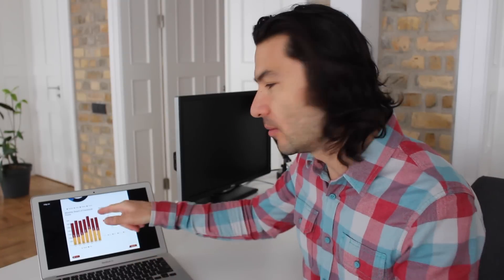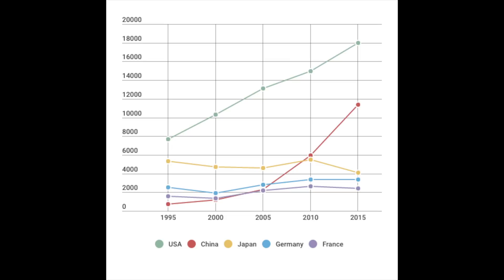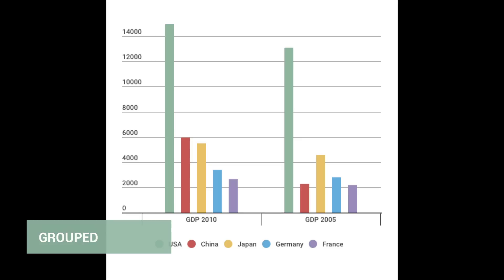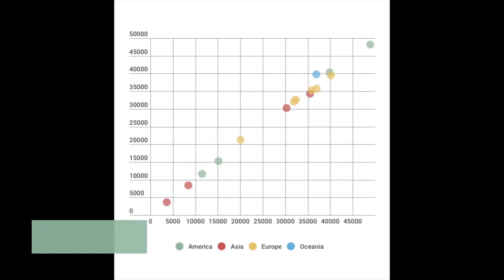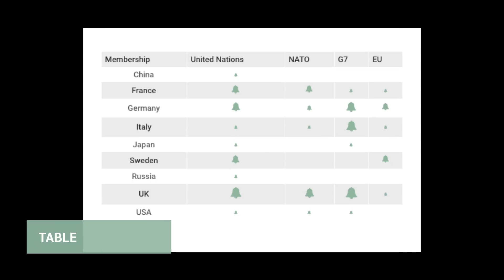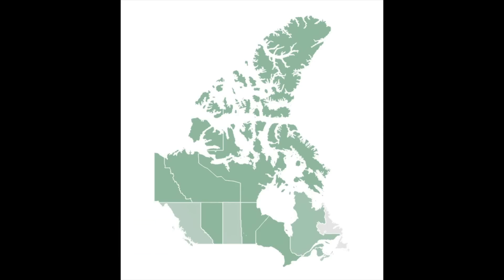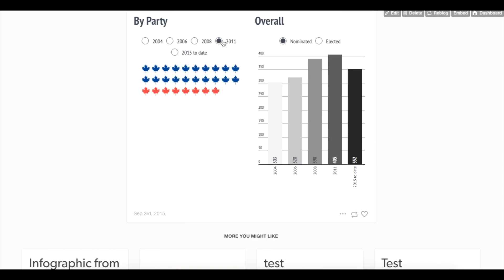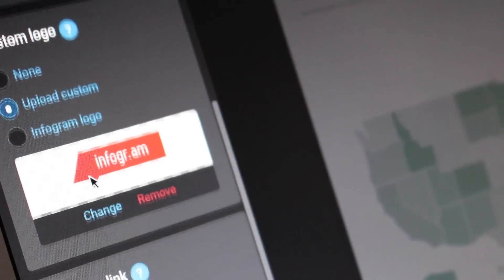Choosing The Right Chart For Your Data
Data visualization is an integral part of data analysis and communication. Choosing the right chart or graph type for your data is crucial for effectively communicating your findings to your audience. In order to do this, it is essential to have a basic understanding of the different chart types available and the types of data they are best suited for. This video provides you with a comprehensive overview of charts and offers tips on how to choose the right chart for your data.

One of the most common types of charts is the bar chart, which is used to compare discrete categories. For example, if you want to compare sales figures for different products, a bar chart can help you visualize the differences in performance between the products.

If you are working with continuous data, such as measurements over time, a line chart is often the most effective choice. Line charts show changes over time and can be used to identify trends and patterns in the data.

For data sets with multiple categories, a pie chart can be used to show the proportional breakdown of each category. This can be useful for displaying data such as market share or demographic data.

If you want to show how individual data points are distributed within a range, a histogram can be used. Histograms display the frequency of data points within a range or bin, making it easy to see where the majority of the data falls.

Other types of charts and graphs include scatter plots, area charts, heat maps, and bubble charts. Each chart type has its own strengths and weaknesses, and the choice of chart type will depend on the type of data you are working with and the story you want to tell.

When choosing the right chart for your data, it is important to consider the purpose of the visualization, the type of data, and the audience you are trying to reach. By selecting the appropriate chart type and presenting your data in a clear and visually appealing way, you can effectively communicate your findings and insights to your audience.

More resources to explore:
Page: How to choose the right chart for your data
Blog: How to choose the right color palette for your charts
Blog: Chart do's and don'ts: The ultimate data visualization guide

Learn more tips, articles, and tutorials on how to use Infogram